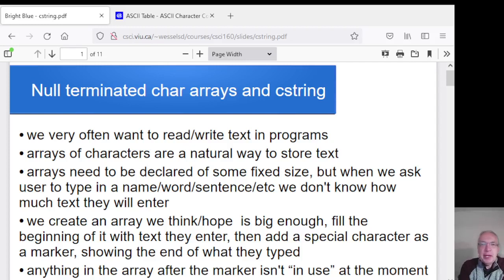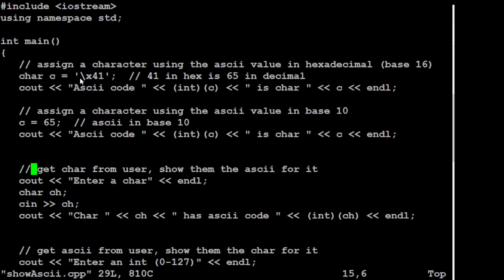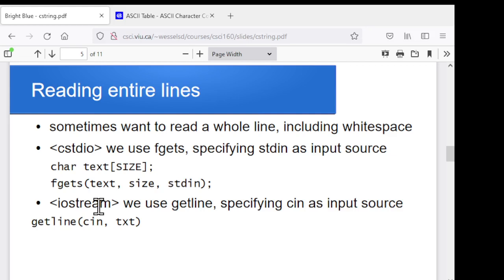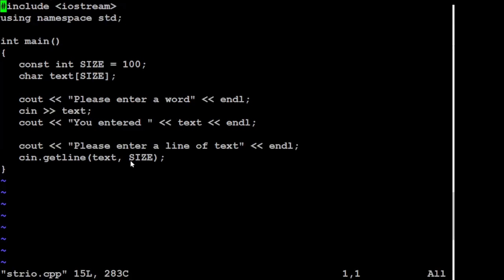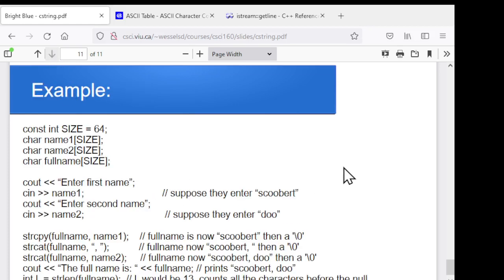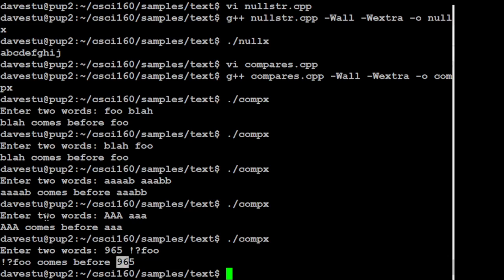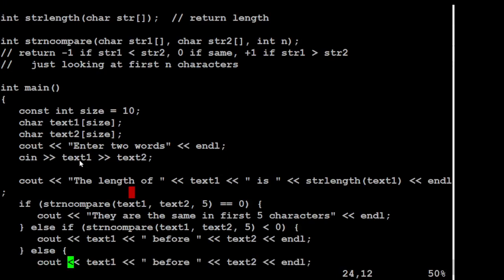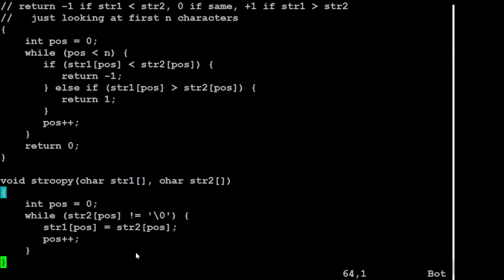Using the cstring library and (null terminated) character arrays in C++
An introduction to the use of character arrays in C++, and the role of the null terminator to mark the end of the "useful portion" of an array.  This includes a look at some of the common cstring functions (strlen, strcpy, strcat, strcmp, strncpy, strncmp, strncat) and how we could implement similar functionality ourselves.
csci.viu.ca/~wesselsd/courses/csci160/vidres.html